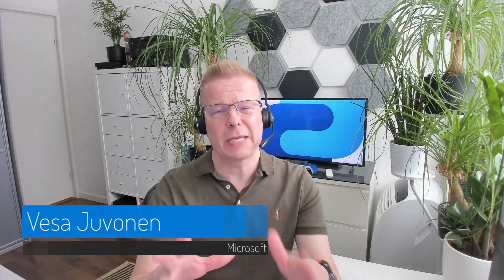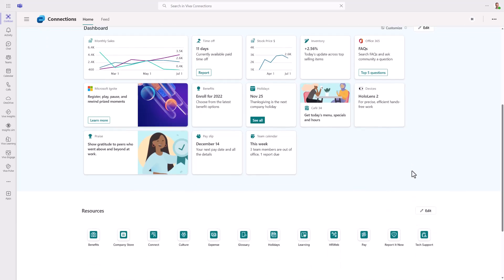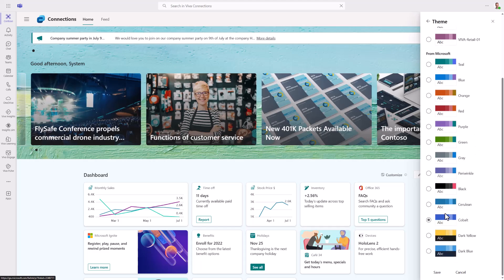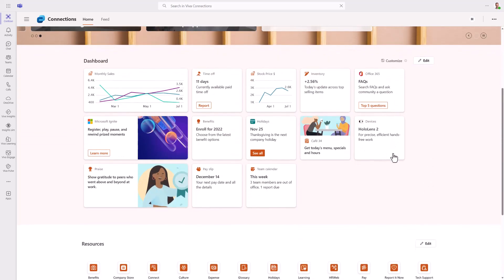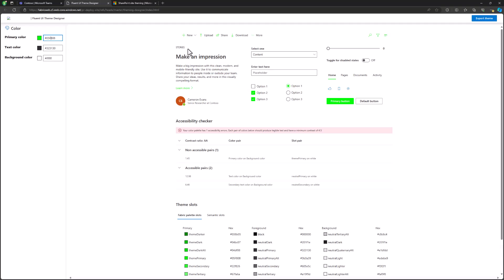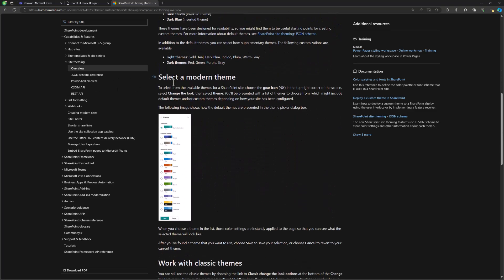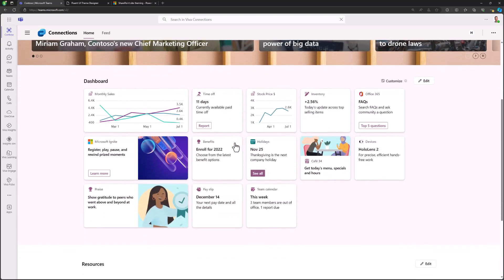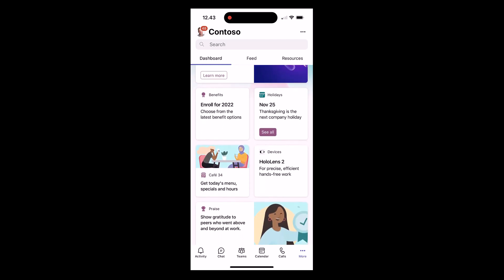Introduction to change the look feature in Viva Connections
📺 We are excited to demonstrate the change the look feature in the Viva Connections which has been rolled out worldwide. In this video we also cover how to get a custom theme available based on your company brand and have a look on the branding capabilities in both desktop and mobile experiences.

Agenda
00:00 intro
00:53 desktop experience
03:51 custom theme
06:50 mobile experience
07:24 closing

🕛 This video was recorded on 24th of April 2024

📖 Relevant resources:
• New UX and branding settings now available for the Viva Connections